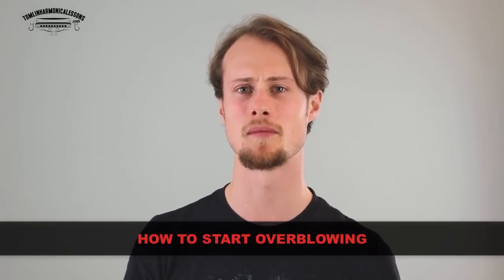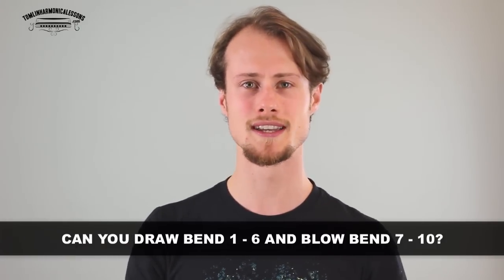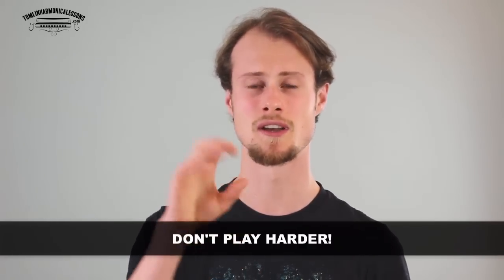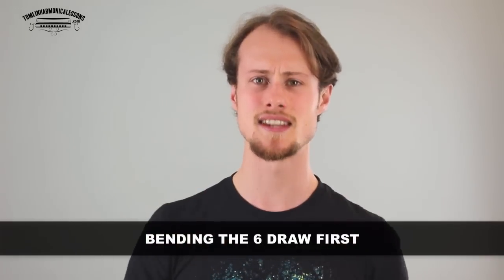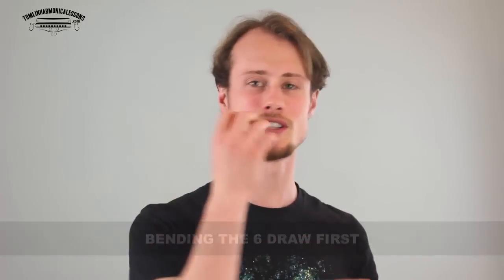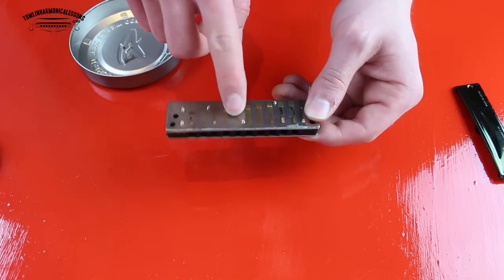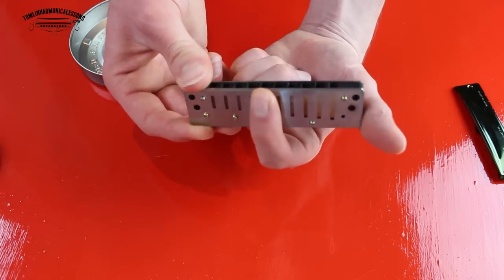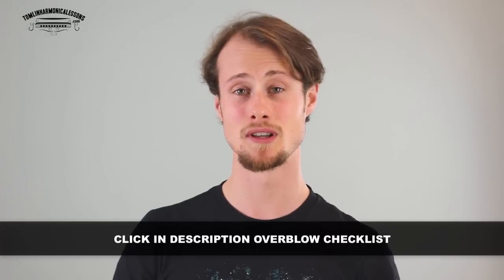How to overblow on harmonica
This week's harmonica lesson will show you how to get started with overblows. You will need a harmonica in the key of Bb.

TIMESTAMPS

0:06 How to Start Overblowing
0:39 Can You Draw Bend 1-6 and Blow Bend 7-107?
1:00 Do You Have a Good Harmonica?
2:04 Don't Play Harder!
3:29 Play an 8 Blow Bend
4:13 Bending the 6 Draw First
7:31 Persevere Before You Tweak the Reeds!
7:54 Click in Description Overblow Checklist